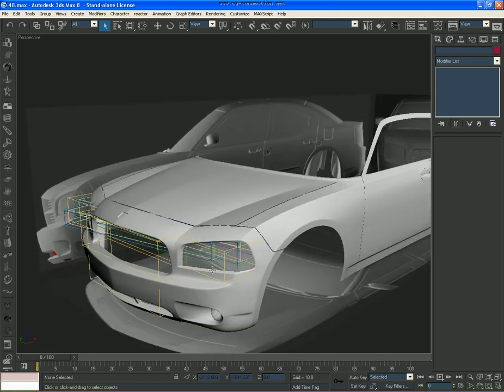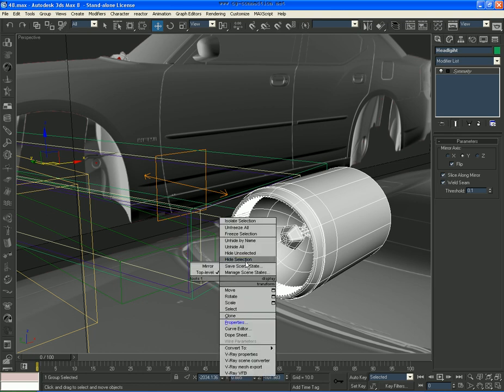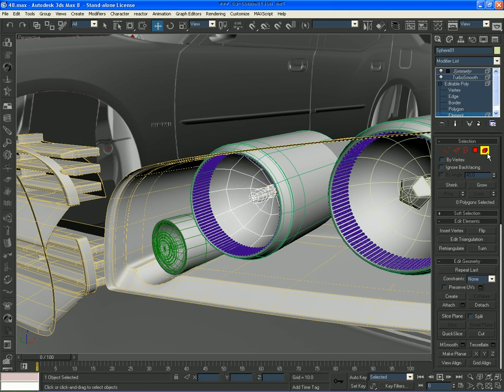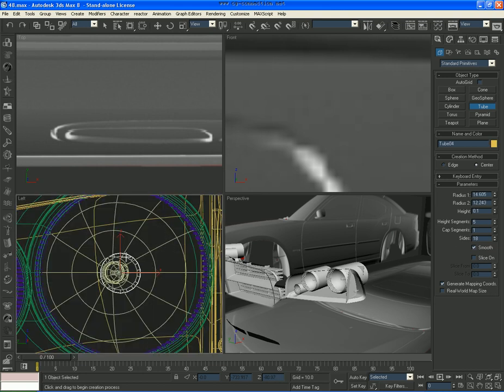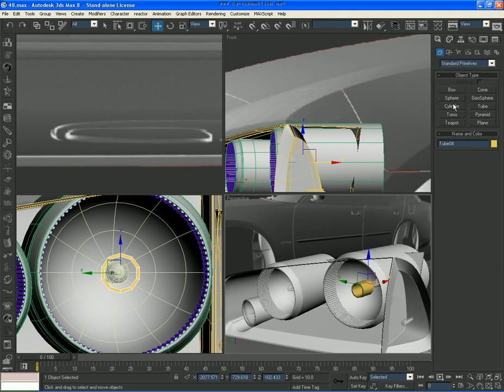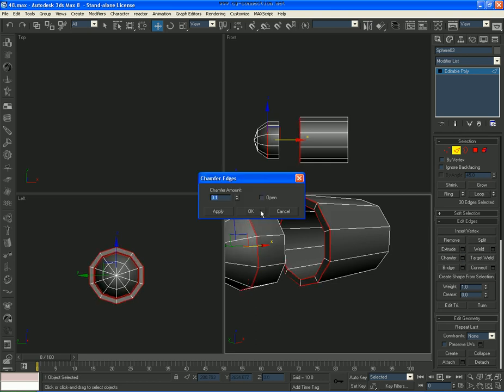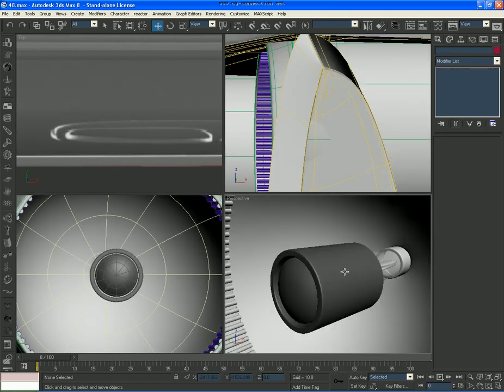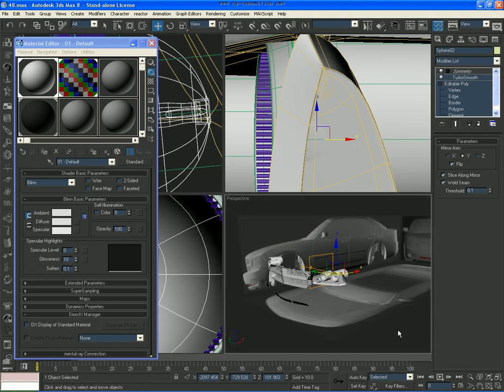08. Headlight Tweak - 3ds Max - Dodge Charger Modeling Tutorial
This is an old tutorial I created back in 2006. With it being so outdated I decided to release it to the public for free. There is certainly a much better way of doing things now but maybe this can still help somebody.